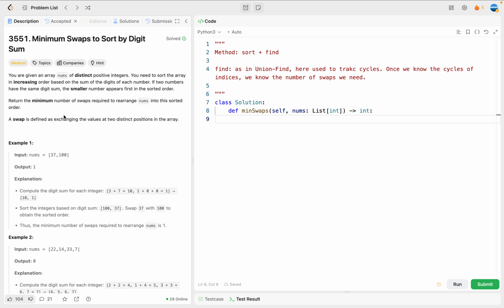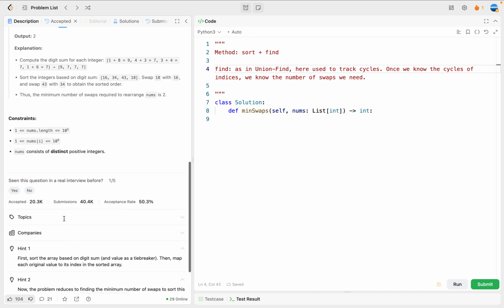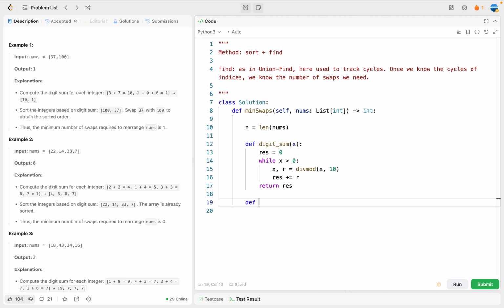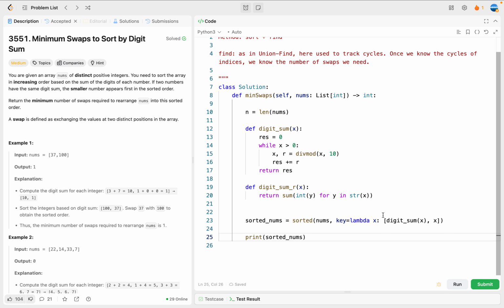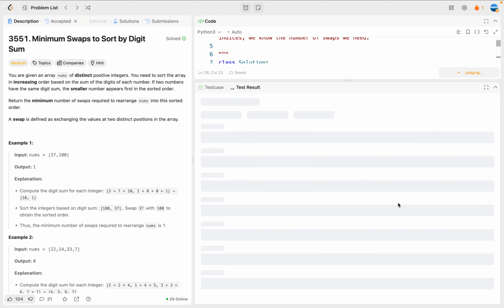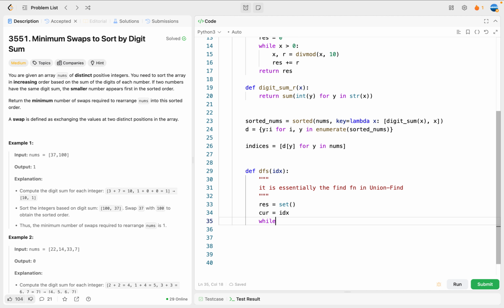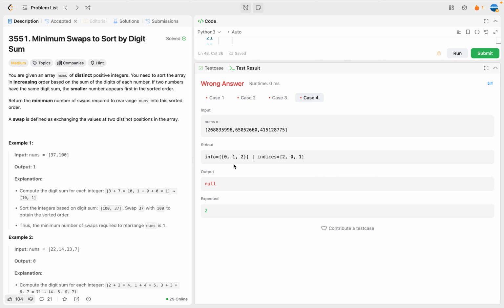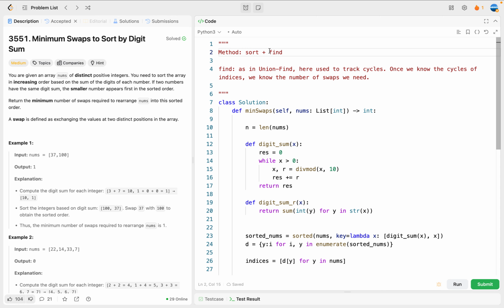leetcode 3551 Minimum Swaps to Sort by Digit Sum | sort + find